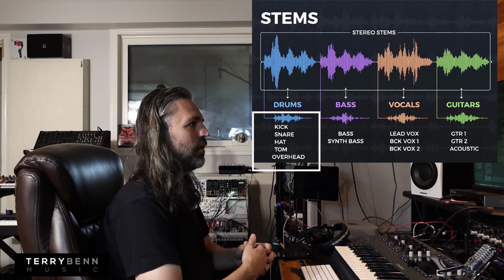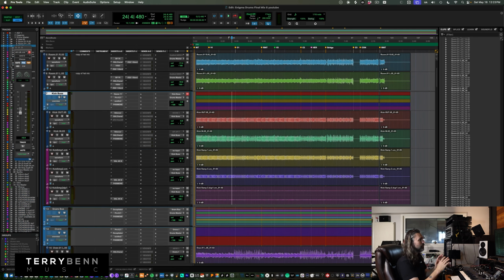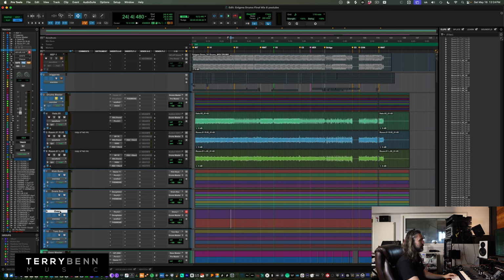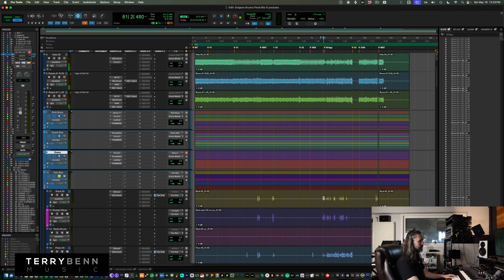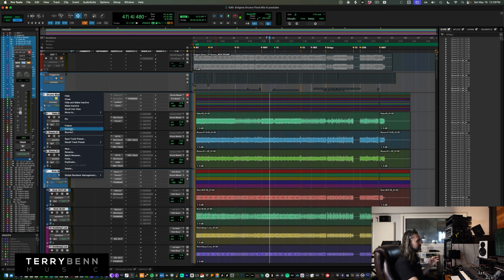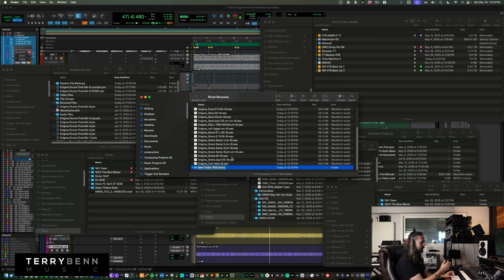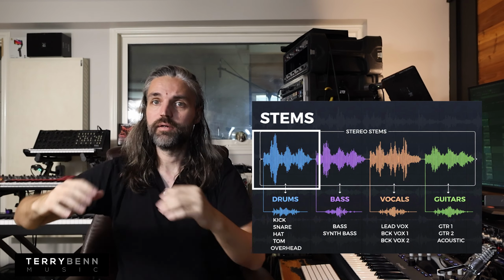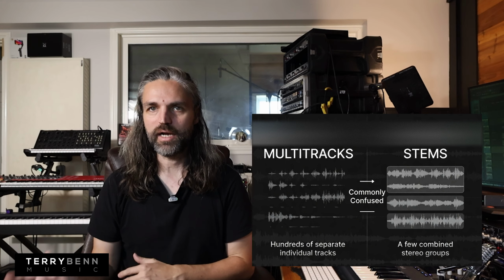Stems vs Multitracks – What's the Difference? (Music Production Explained)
What's the difference between stems and multitracks? In this video I break down the exact difference between the two, why it matters, and considerations for delivering your tracks to mixers and collaborators.

🎛️ Timestamps:
00:00 Intro
00:23 What is a Stem?
00:48 What is a Multitrack?
01:07 Drums Example
02:01 When to use Stems
03:40 Best Practice: Deliver Both

In music production, understanding stems vs multitracks is crucial whether you're sending files to a mixer, working with collaborators, or preparing assets for release.

A **stem** is a bounced stereo file that contains multiple tracks grouped together (e.g. all drums, all vocals, all guitars).
A **multitrack** is every individual track (kick mic, kick sample, snare top, snare bottom, overheads L/R, etc.).

I show a real Pro Tools session to demonstrate how routing folders work and the best way to organize and deliver your files.

If you're a producer, engineer, or artist, this will clear up the confusion once and for all.

👉 Drop a comment: Do you prefer sending stems or full multitracks?